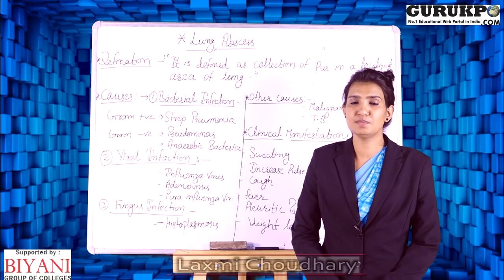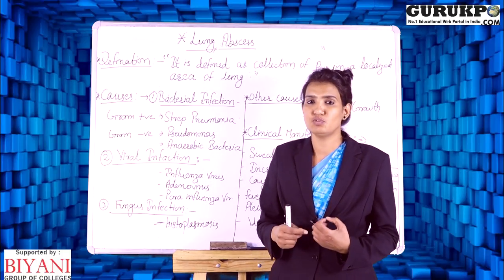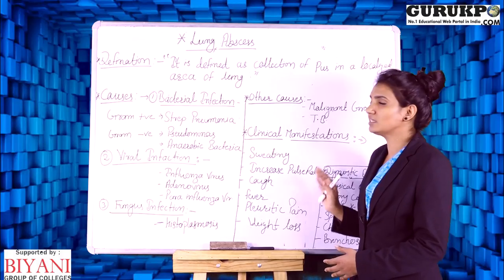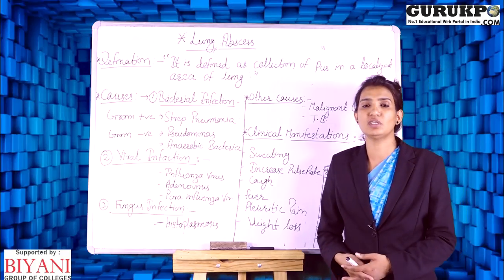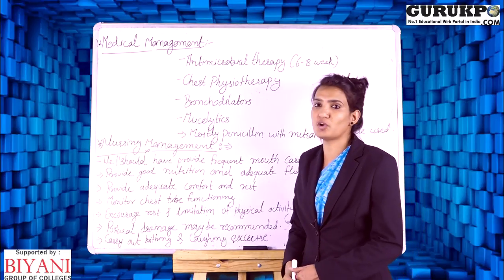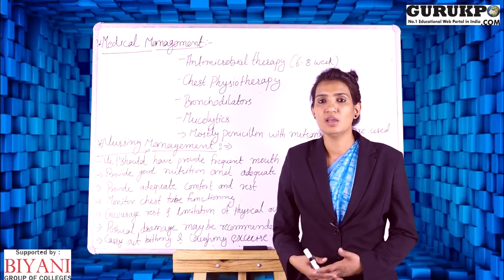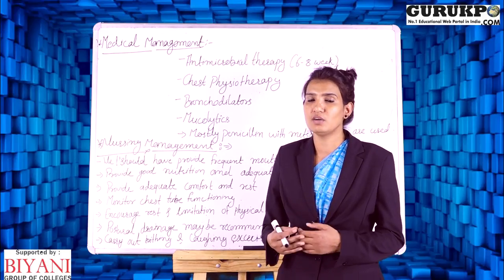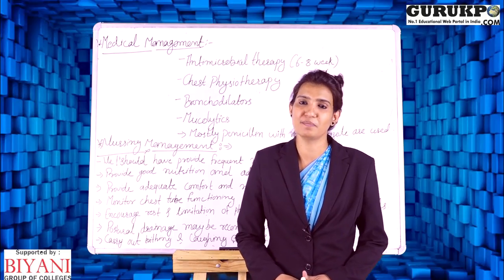What is LUNG ABSCESS? (Nursing)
In this video Laxmi Choudhary  explains the
What does LUNG ABSCESS mean? LUNG ABSCESS meaning, definition & explanation